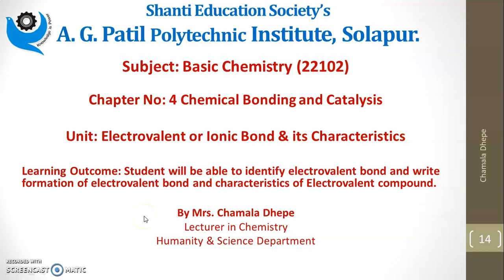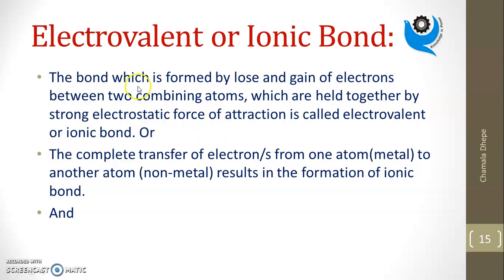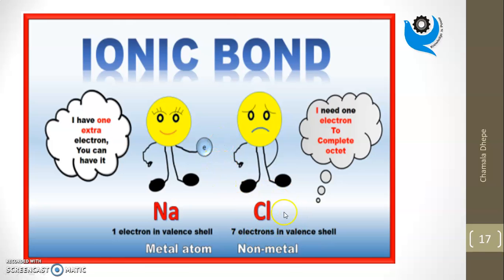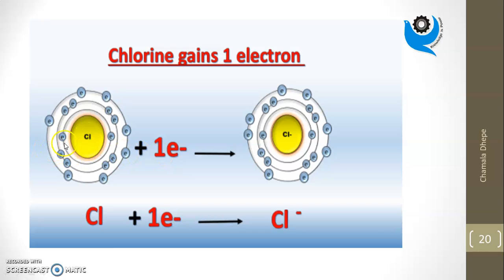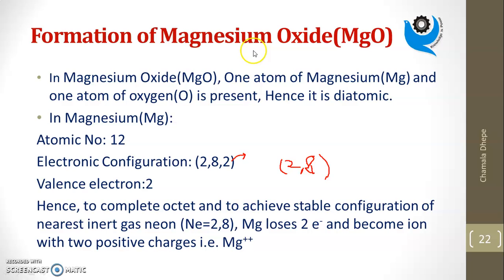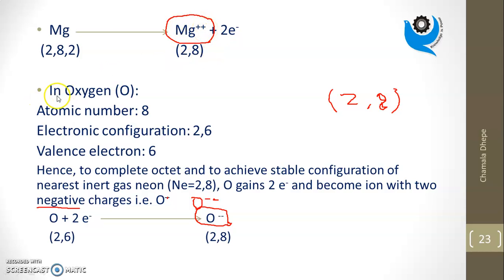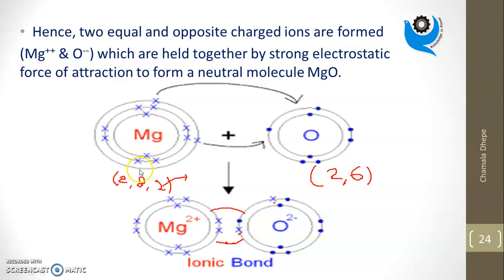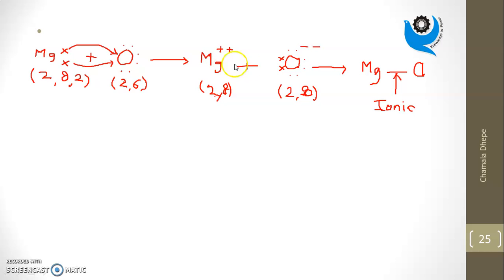Formation of Electrovalent or Ionic bond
Formation Of Magnesium oxide and Calcium Chloride